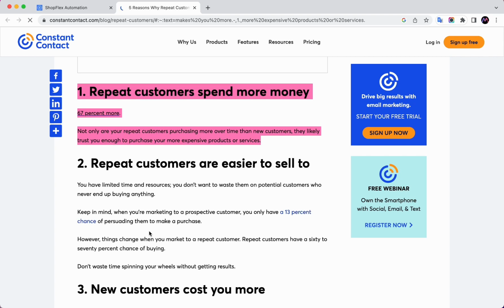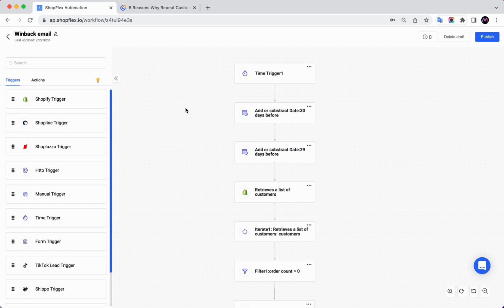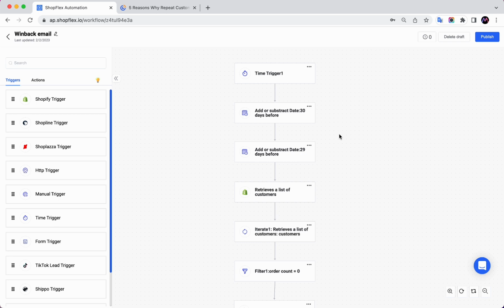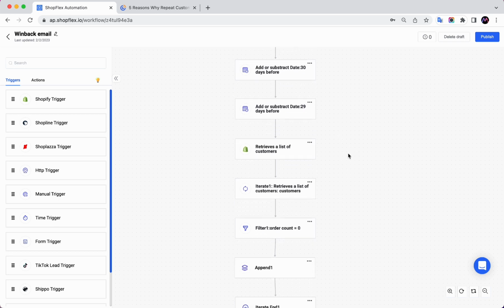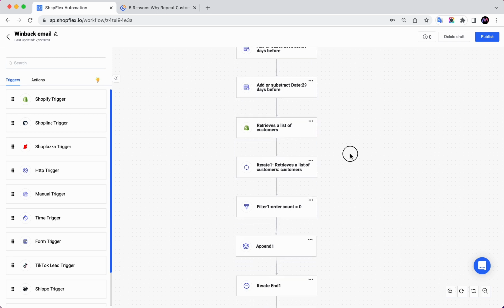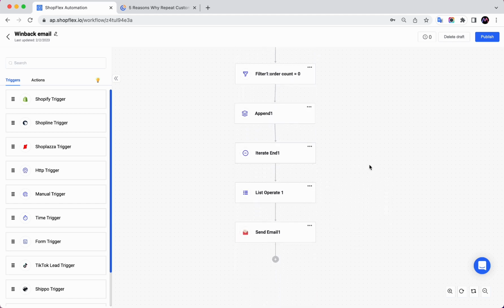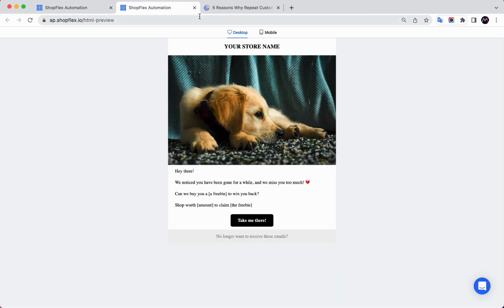Win Back Returning Customers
【ShopFlex】How to Win Back Returning Customers?

With ShopFlex, you no longer need to hire a new team member to help you run the day-to-day operations of your store. Everything you do can be automated - email marketing, customer service, shipping and fulfilment, tagging, updating or deleting products, and other time-consuming tasks so you can focus on growing your store.💰⏰👏🏼

📌Wide range of popular integrations out of the box: Shopify, Tiktok, Amazon, Google Sheet, and so on.

📌Ready-made templates to start automating out the gate

📌 Create your workflow from zero just drag and drop to design the workflow that you want.

📌Still no idea? We can help build your automation as well.

📌We also support 24/7 Support. Let's solve your problem and grow the business together.